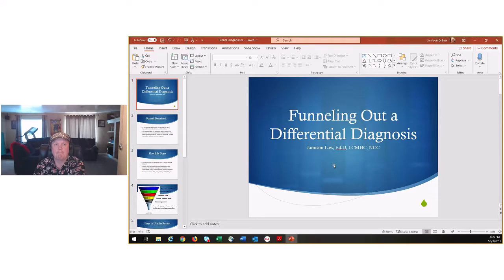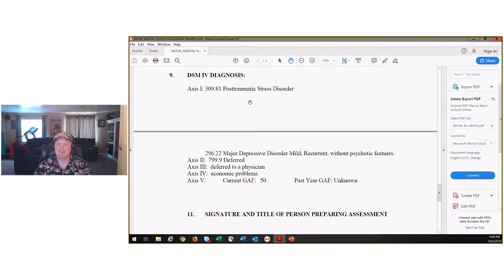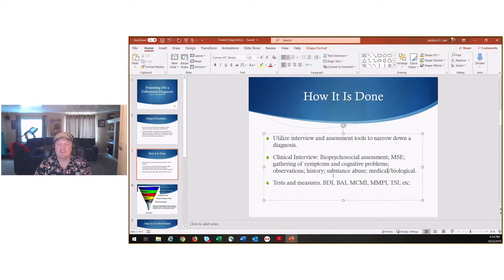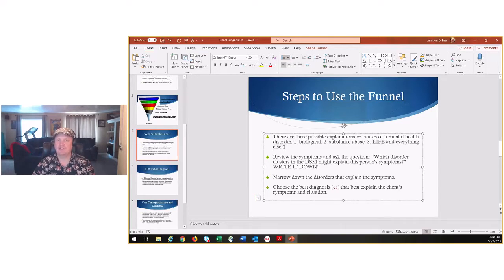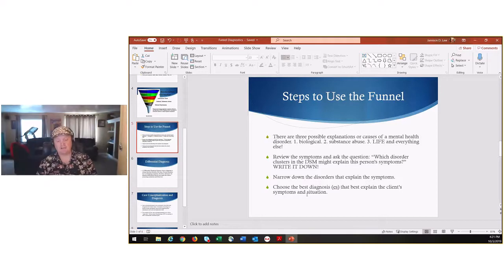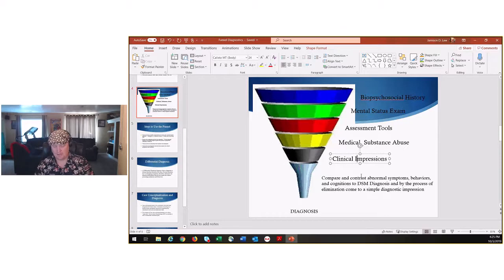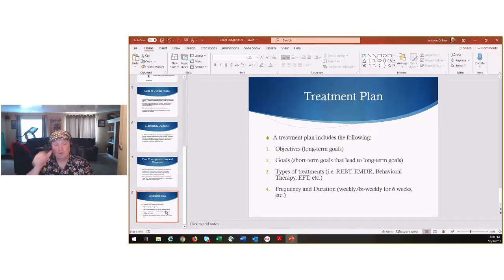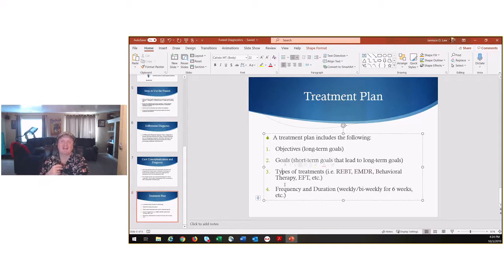#2 Law Seminar 2 Differential Diagnosis